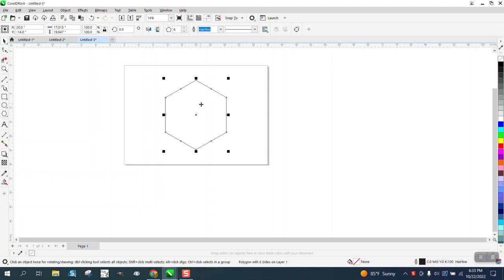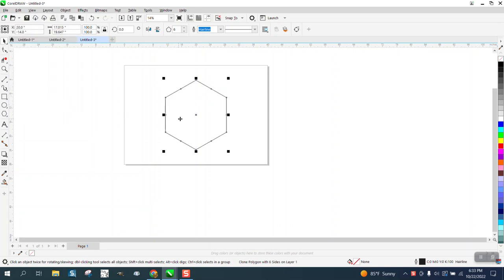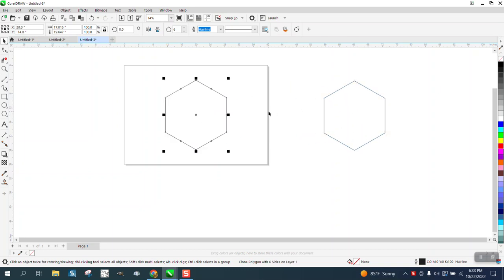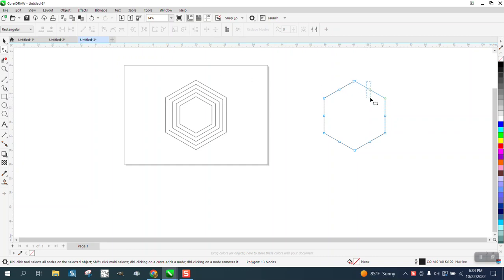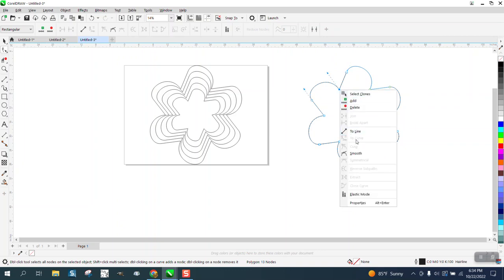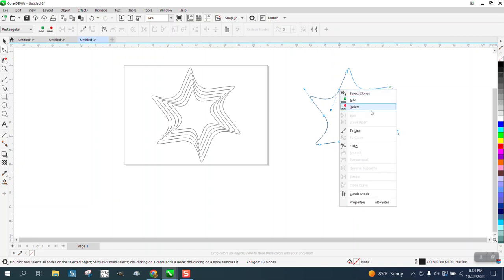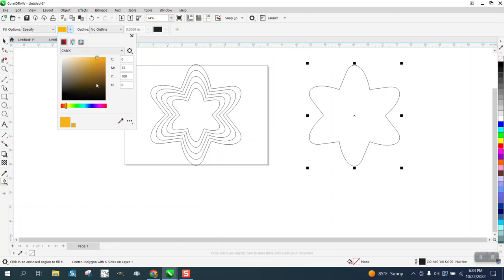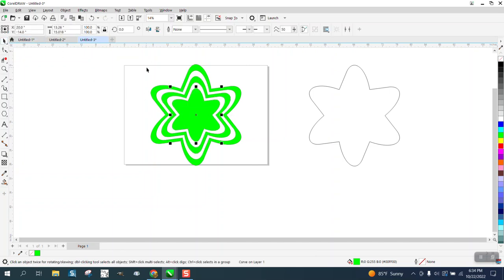Corel Draw Tips & Tricks Polygon tool turn one or more nodes into a curve Part 2